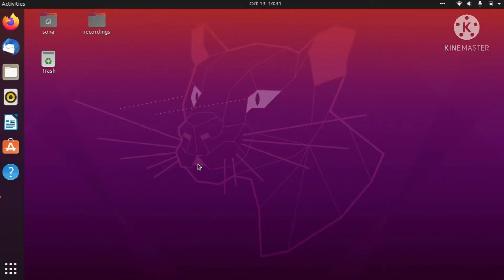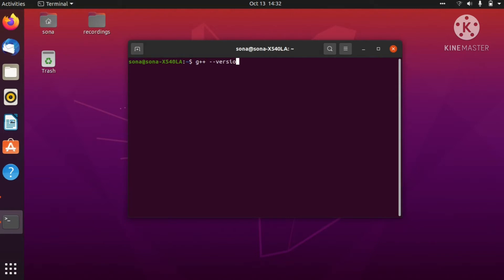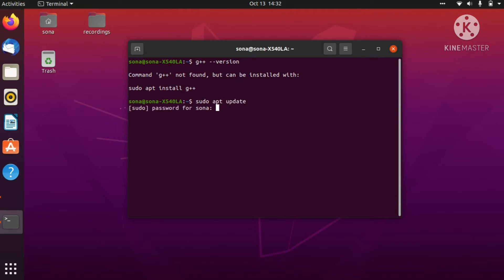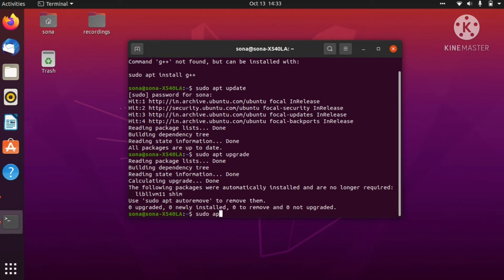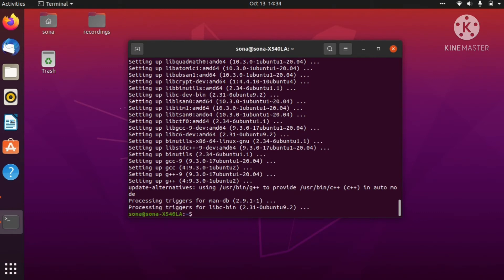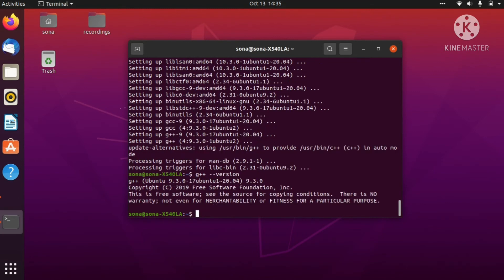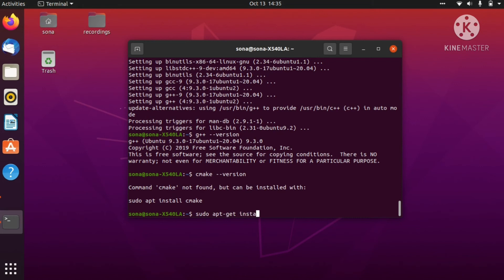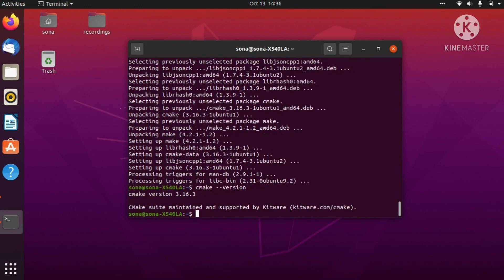Installing CMake and G++ on Ubuntu 20.04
How to create an environment before we start creating projects on CMake

cmake
cmake tutorial
cmake tutorial c++
cmake cmake songs
cmakelists.txt tutorial
cmake tutorial linux
cmake install in windows
cmake tutorial c++ visual studio code
cmake windows
cmake tutorial c++ linux
cmake c++
cmake vscode
cmake must be installed to build dlib
cmake linux

cmake
cmake install
cmake_cxx_standard
cmake tutorial
cmake download
cmake command not found
cmake vs make
cmake python
cmake install ubuntu
cmake command